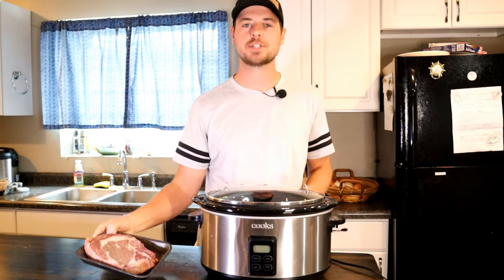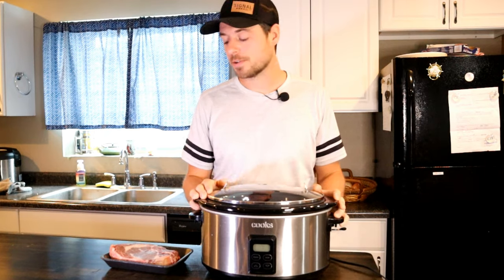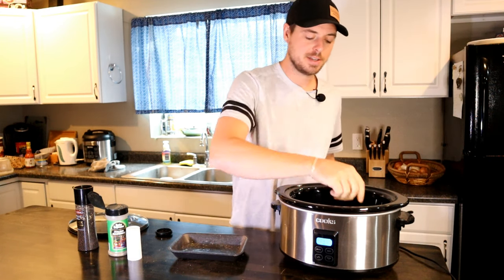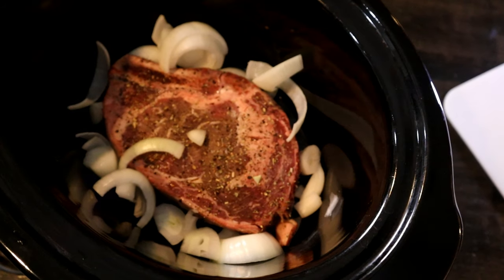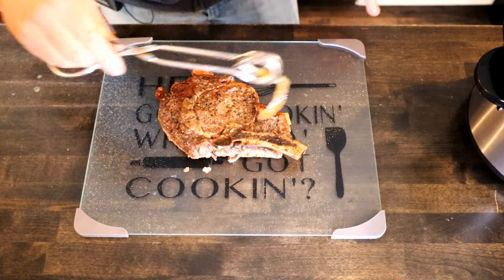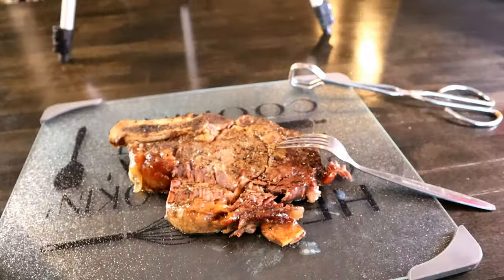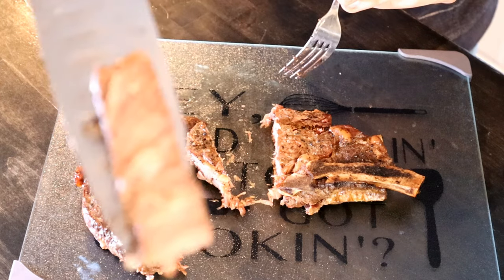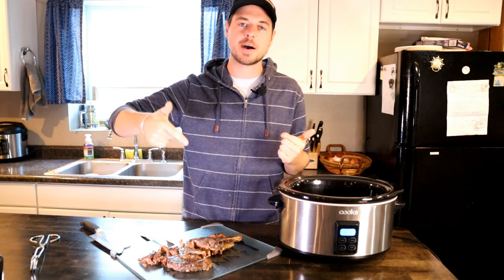How to make Ribeye Steak in a crock pot slow cooker Easy Recipe!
I show you how to make a ribeye in a crockpot in case you are feeling up to firing up the grill.. Or maybe it's -15 degrees outside for you like it is for me right now! This is another super easy slow cooker recipes that tastes delicious! Well done recipe.